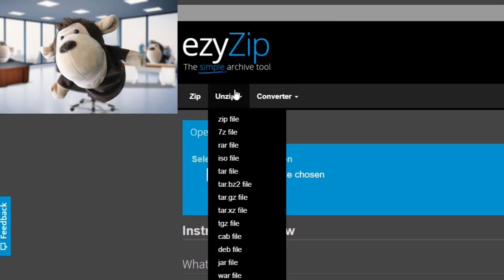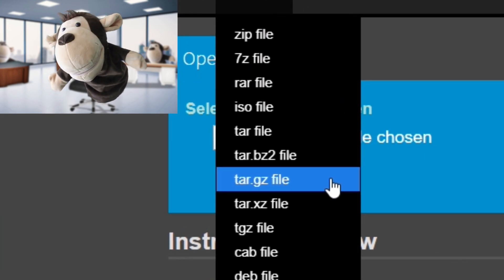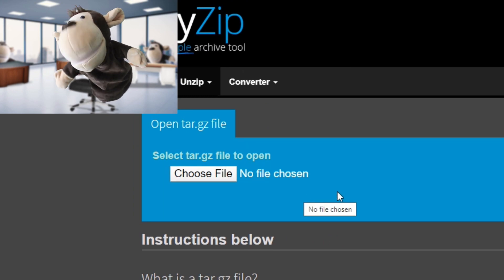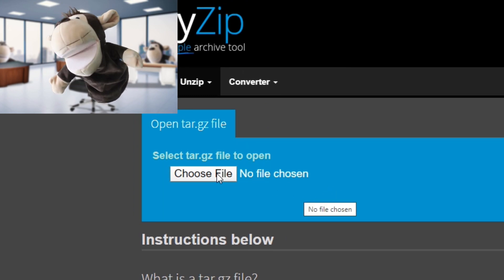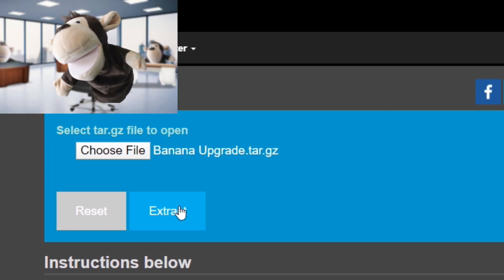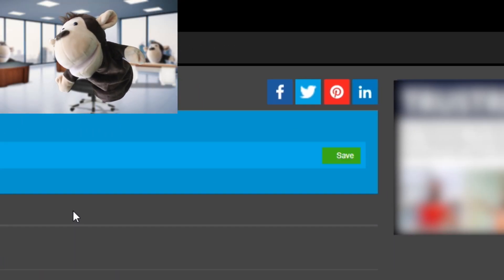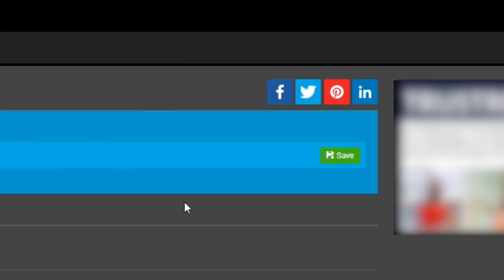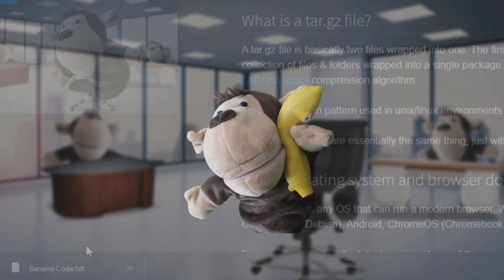How to Extract TAR.GZ / TGZ Files Online | No Software Needed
This tutorial demonstrates how to easily unpack TAR.GZ and TGZ archive files directly in your web browser without installing any specialized software. Perfect for Linux users, developers, and anyone who needs to access TAR.GZ contents quickly!

SIMPLE 5-STEP PROCESS:
1️⃣ Visit our TAR.GZ extraction page
2️⃣ Click "Select tar.gz file to extract" to open the file browser
3️⃣ Choose your TAR.GZ or TGZ file
4️⃣ Click "Extract" and wait for the file contents to appear
5️⃣ Download individual files by clicking the green "Save" button for each file

Why use an online TAR.GZ extractor? Works on any device with a browser, no command line knowledge required, and lets you preview files before saving!